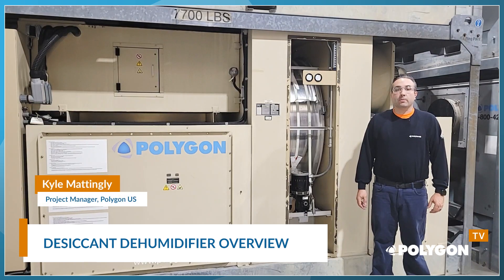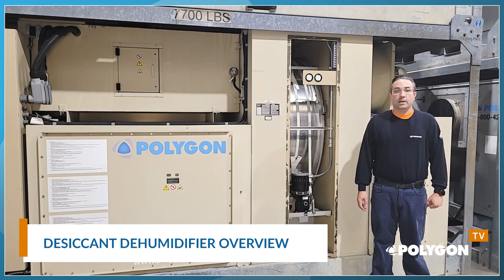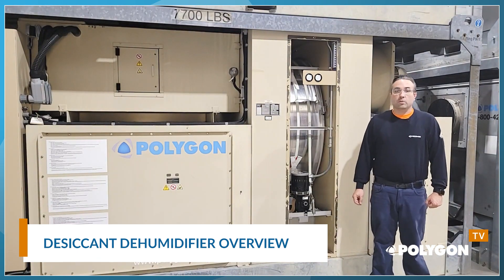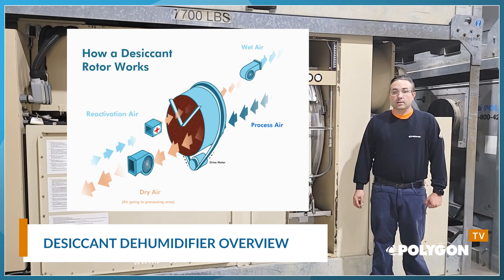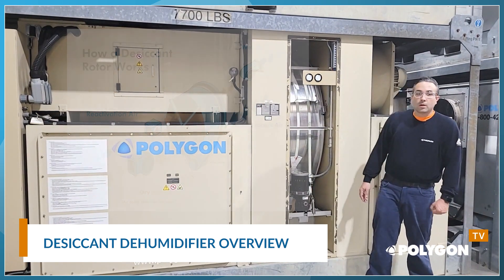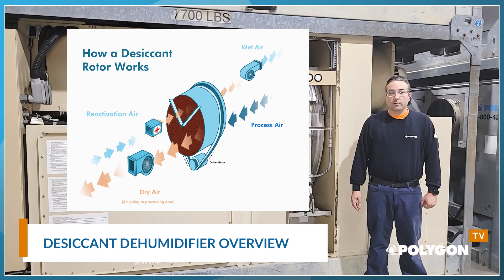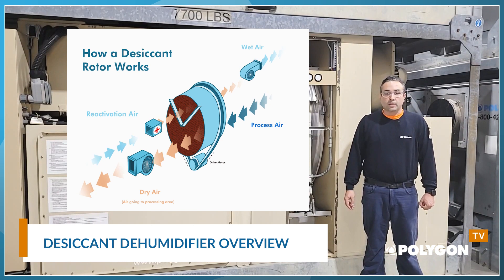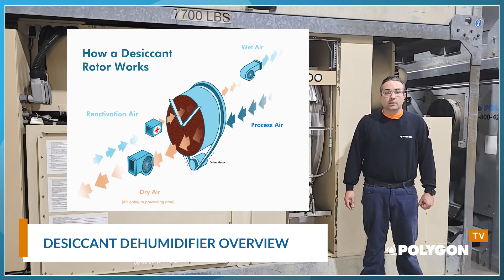How does a desiccant dehumidifier work?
Kyle Mattingly, Project Manager at Polygon, describes what a desiccant dehumidifier is and how it works.